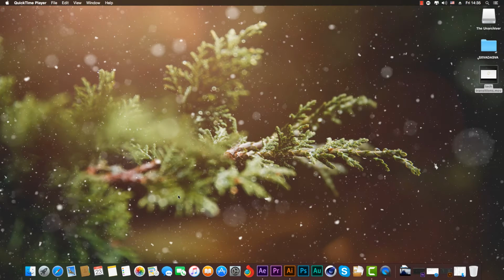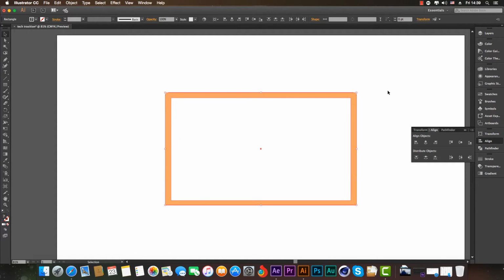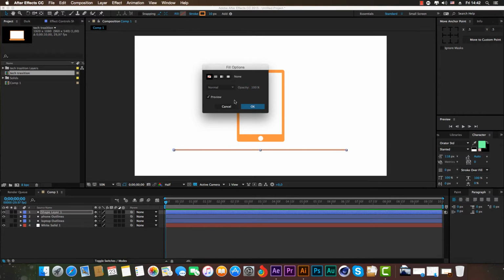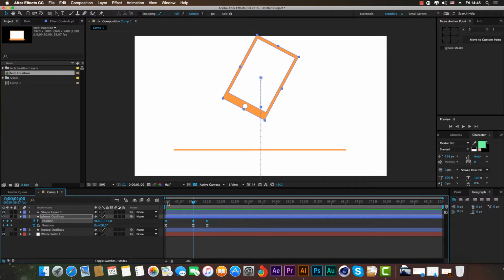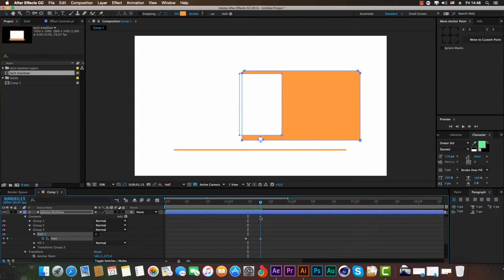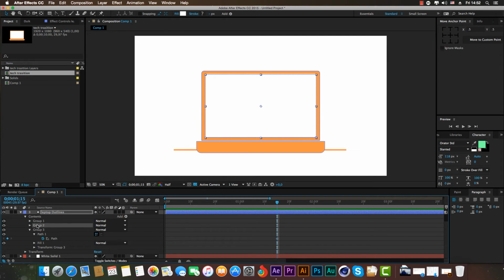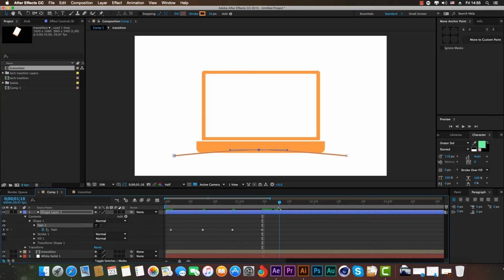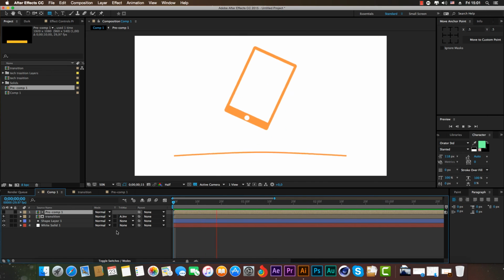After effects_ motion graphic tech transitions tutorial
after effects motion graphic tech transition tutorial..